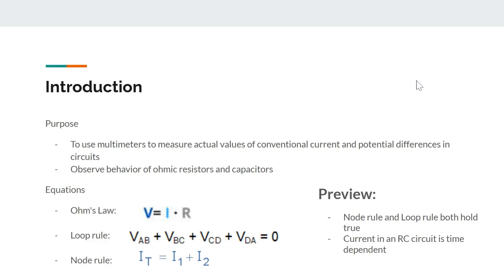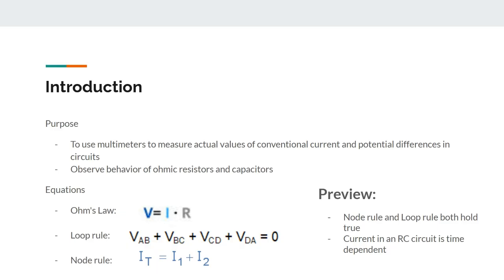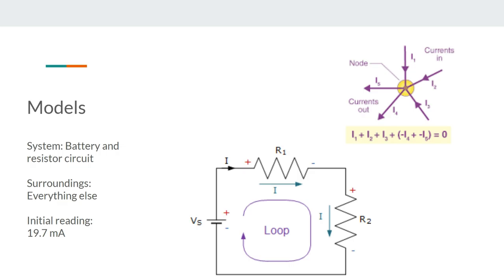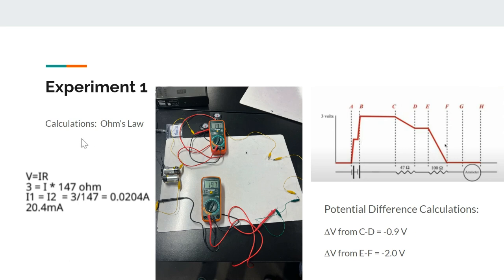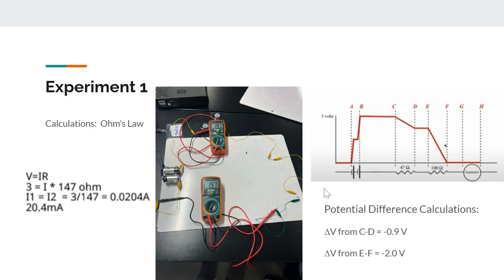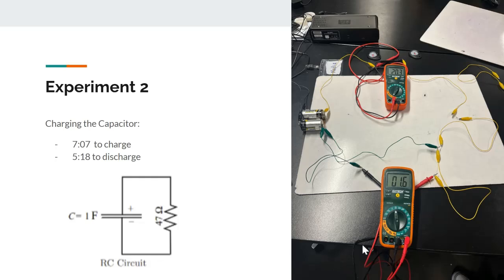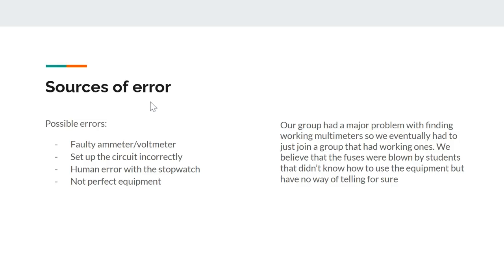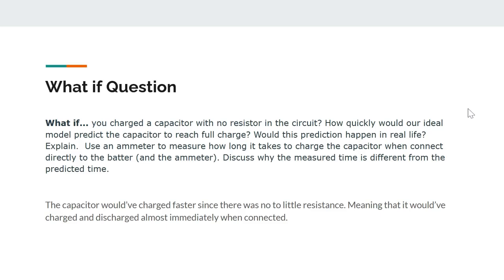PHYS 2212 circuits lab